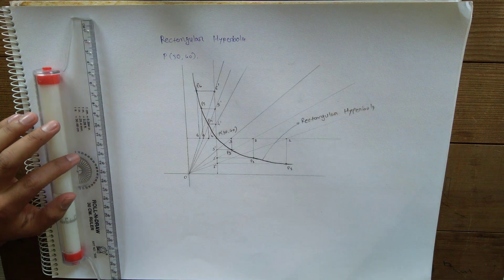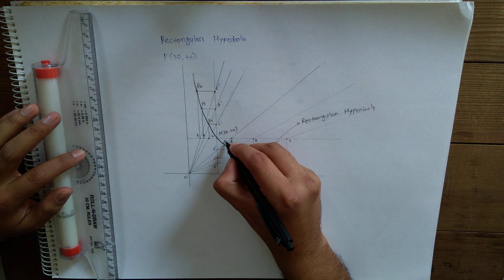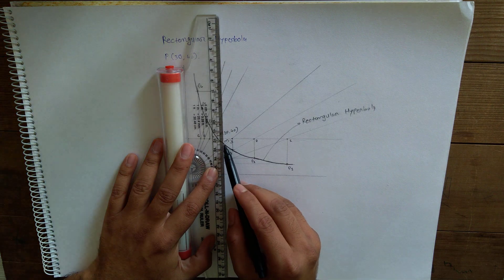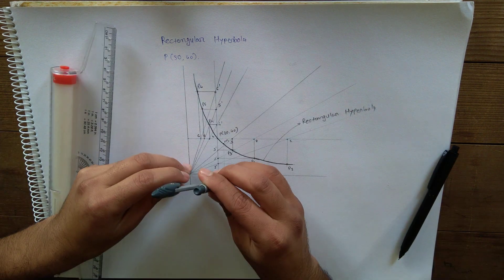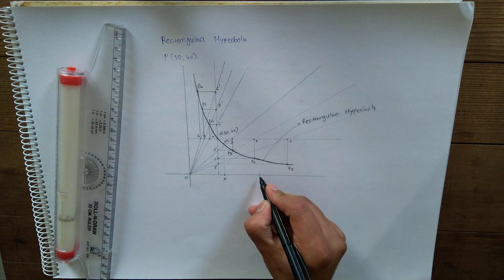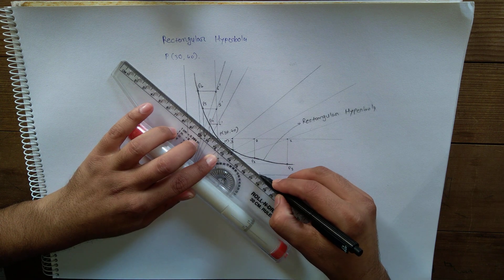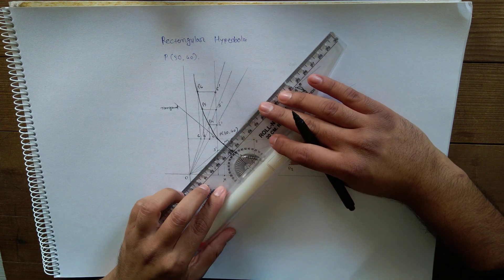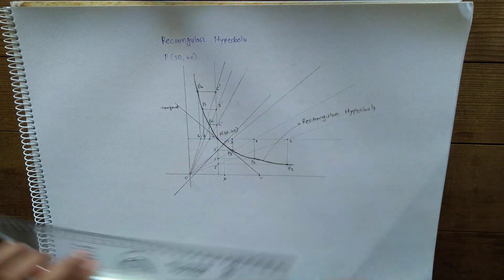Tangent & Normal to Rectangular Hyperbola | Engineering Curves | Engineering Graphics/Drawings | gtu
Tangent and Normal at any point on Rectangular Hyperbola